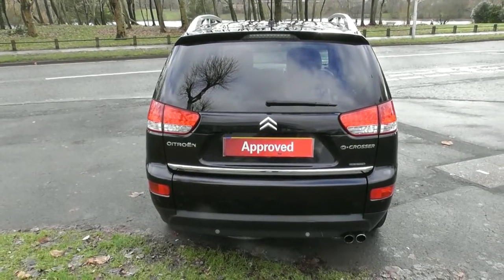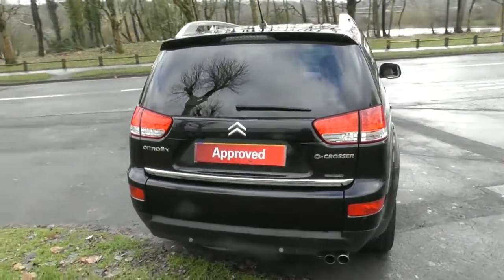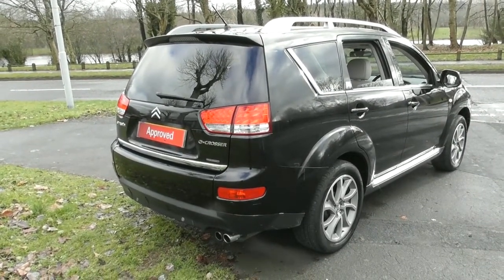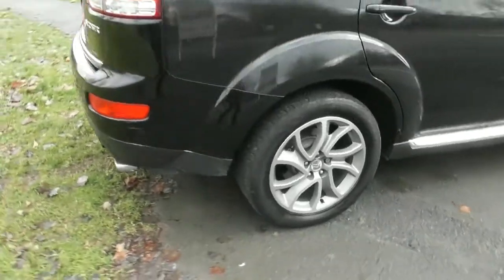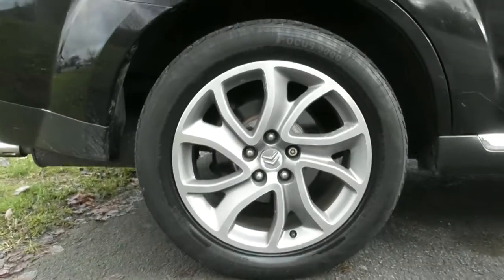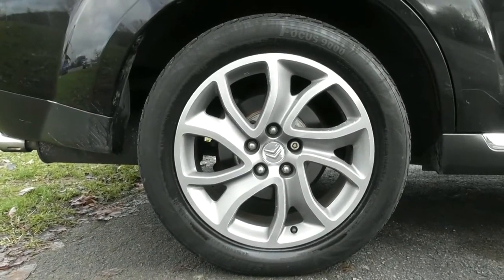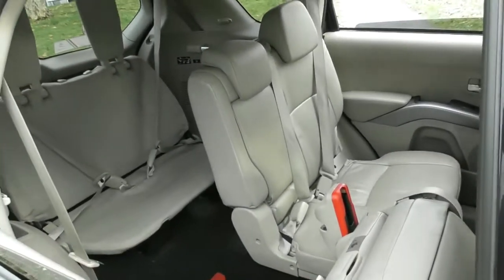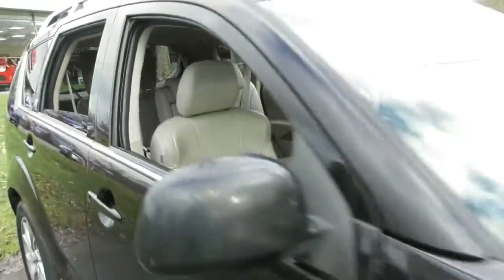Citroen C-CROSSER 2.2 EXCLUSIVE HDI finished in Noir Perle Metallic ,video walkaround !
This is our 10 plated Citroen C-CROSSER 2.2 EXCLUSIVE HDI finished in Noir Perle Metallic , which we have just offered for sale !